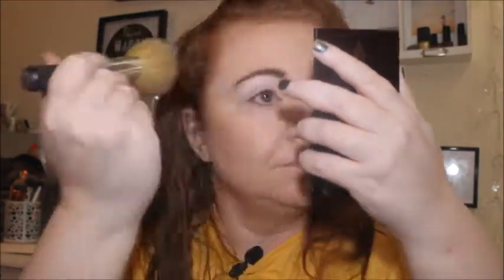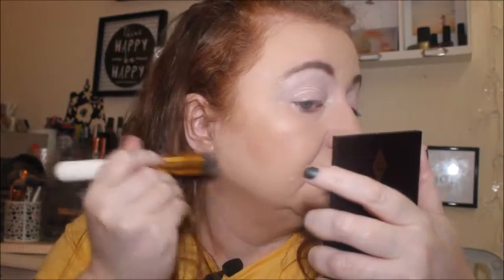GET READY WITH ME USING SHOP MY STASH PRODUCTS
Get ready with me using shop my stash products that I have pulled for the week

Come see what I have in this weeks shop my stash as I get  ready